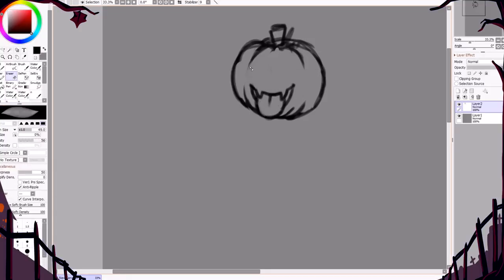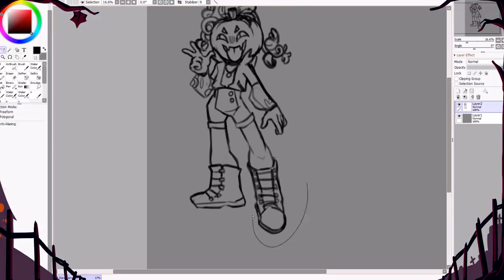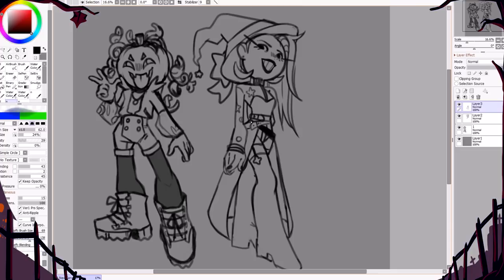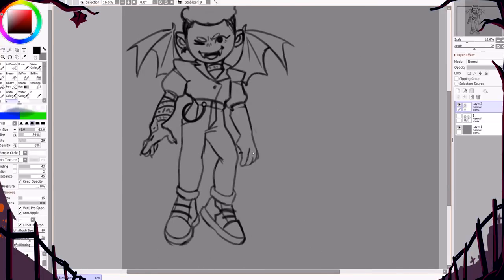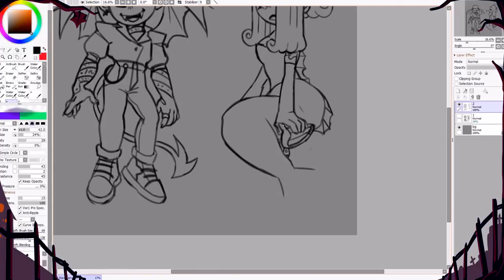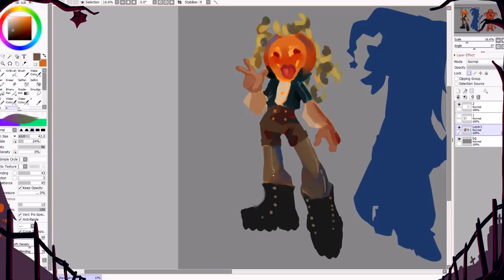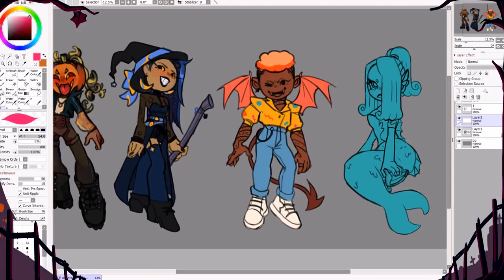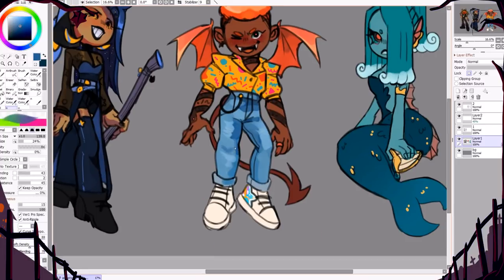🎃 Drawing Halloween Adoptables 🎃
🎼 SONGS ARE AT THE END OF THE VIDEO 🎼

I had fun making these :)